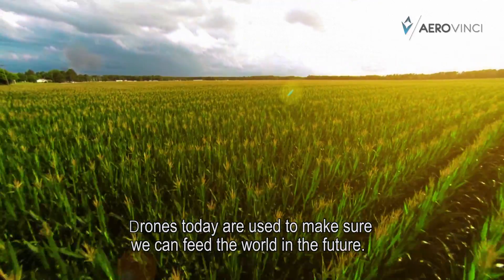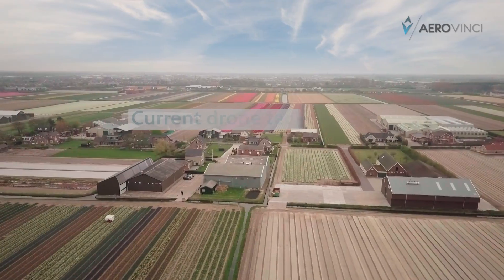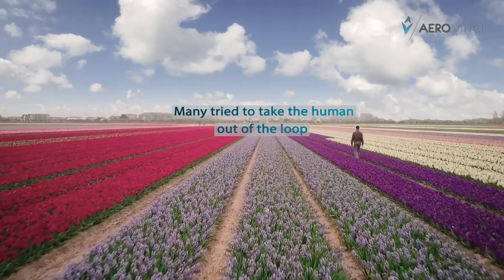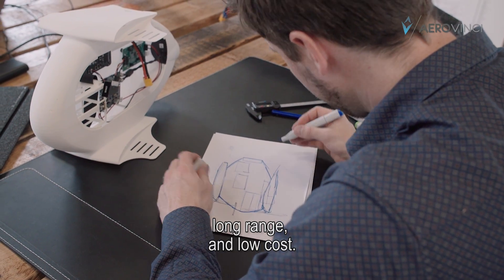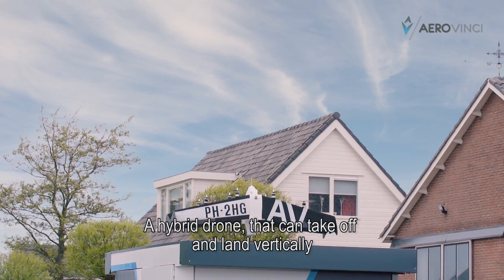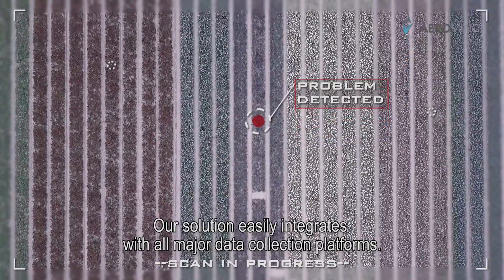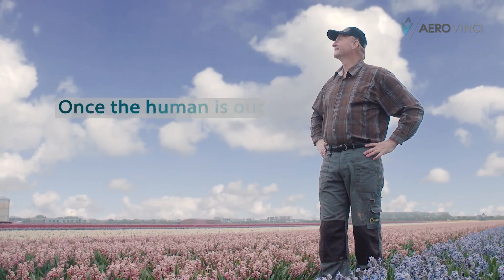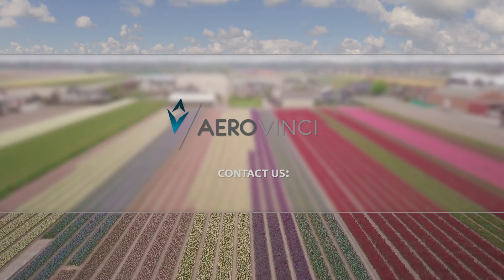AeroVinci - Fully Autonomous Drone System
AeroVinci developed the first fully autonomous drone system. No longer needing a human operator means that large scale drone operations in markets like agriculture, inspections or surveillance are finally economically feasible.